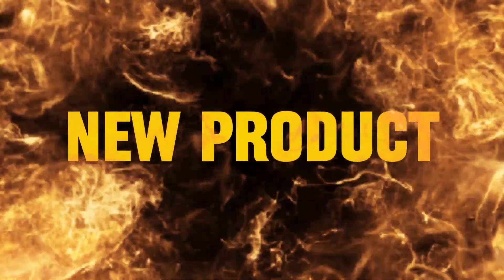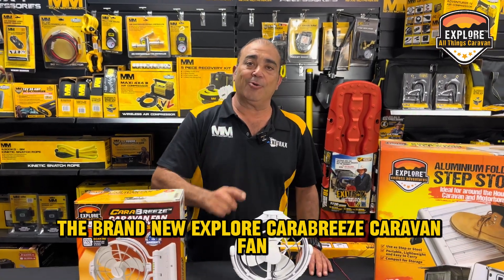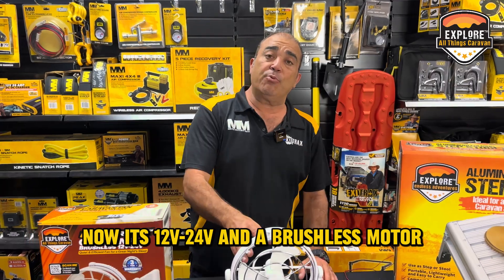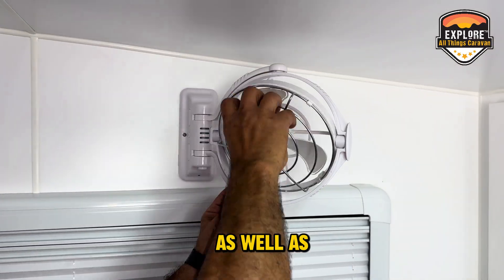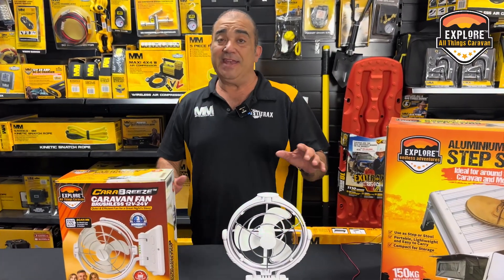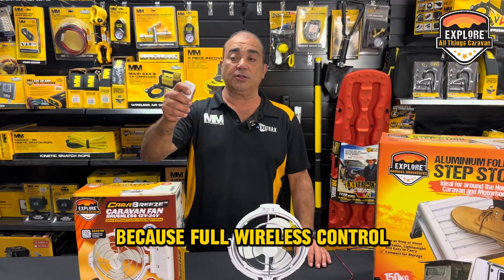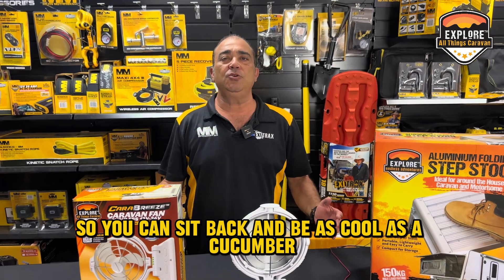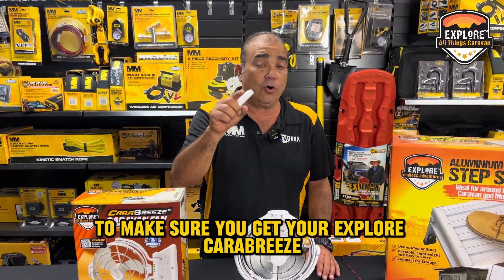Keep you and your caravan cool! | Explore Carabreeze Caravan Fan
G'day Adventurers!

Introducing the NEW Explore Carabreeze Caravan Fan!
-Mounts anywhere in your caravan
-360 degree airflow
-Wireless remote control
-Quiet and efficient brushless motor
-12V-24V connection

You'll be able to find the Carabreeze fan at your favourite Explore / Mean Mother dealer, or online at meanmother.com.au

0:00-0:07 Intro
0:07-0:31 Features
0:31-0:38 Outro